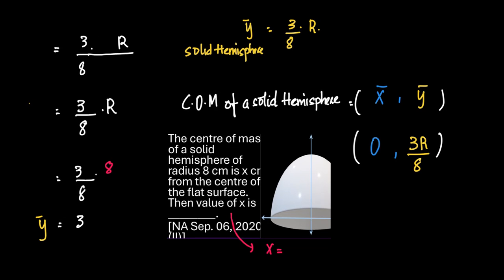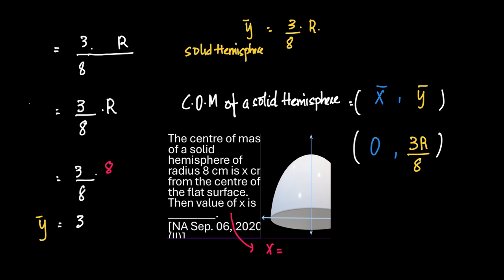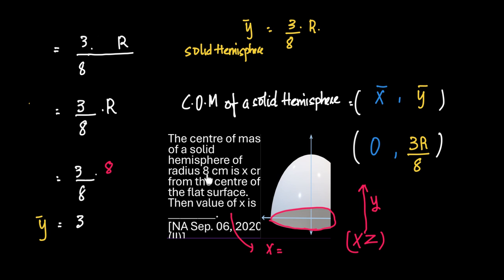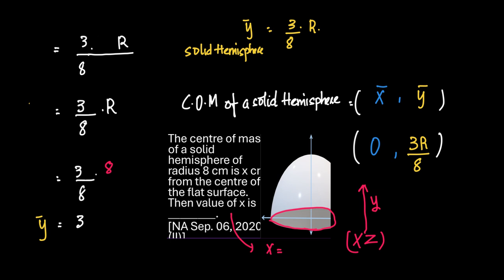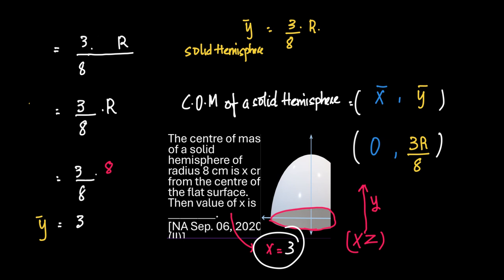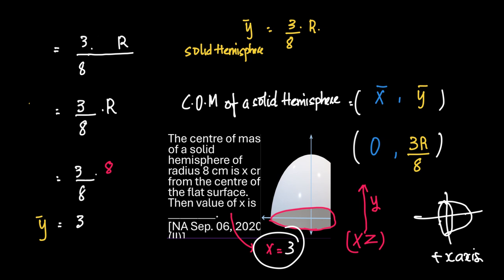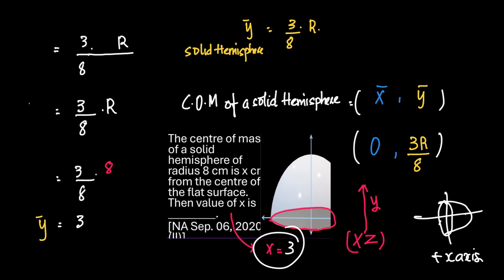The centre of mass of a solid hemisphere of radius 8 cm is x cm from the centre of the flat surface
The centre of mass of a solid hemisphere of radius 8 cm is x cm from the centre of the flat surface. Then value of x is ________.
[NA Sep. 06, 2020 (II)]